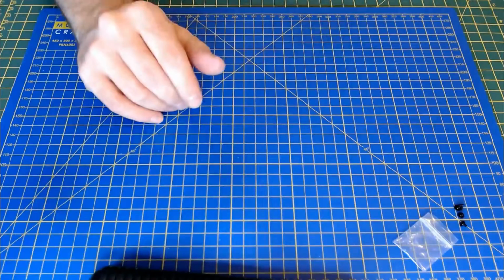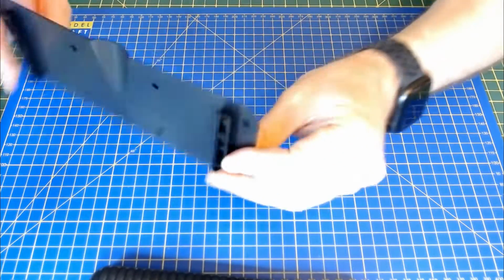Build the Ghostbusters Ecto 1 - Stage 47. A 1/8 Scale movie car model build by HeroCollector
In this stage I am just building the lower part of the front bench seat, and then attaching it to the base part I assembled in the last stage.